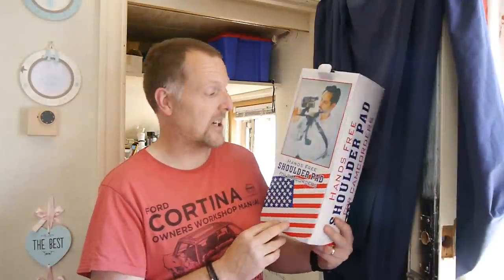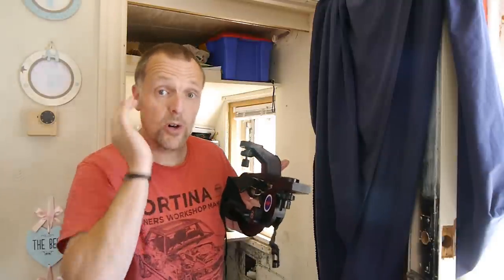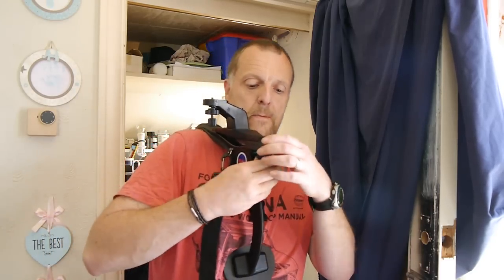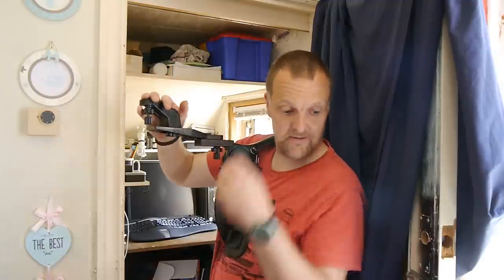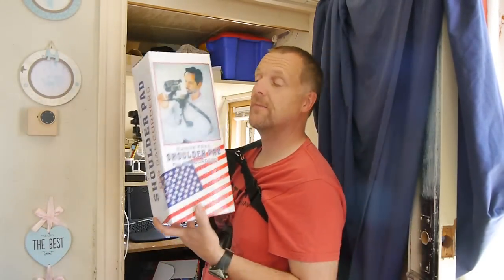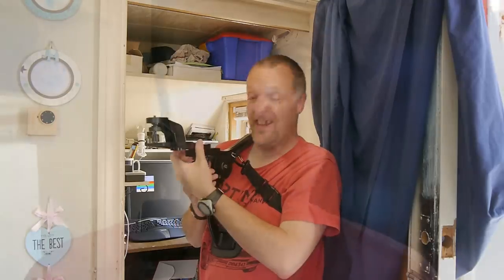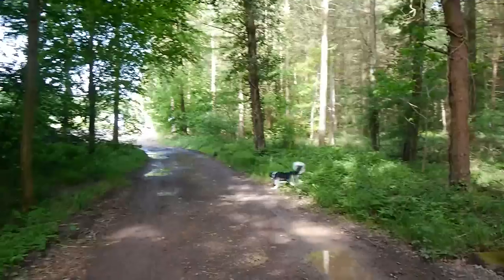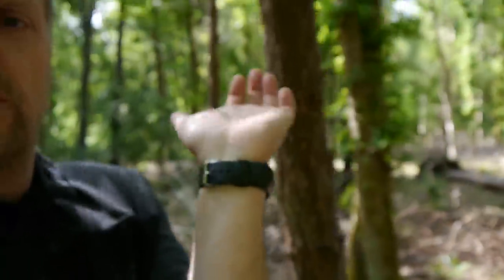6KG load Shoulder Pad Hand Free Stabilizer Support Camera - Review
Mount purchased on ebay. just thought I would do a review.

Item like purchased can be found HERE: ttp://amzn.to/2sLVBTI